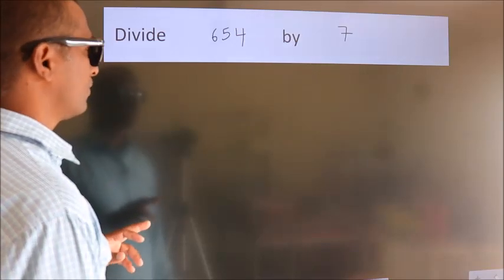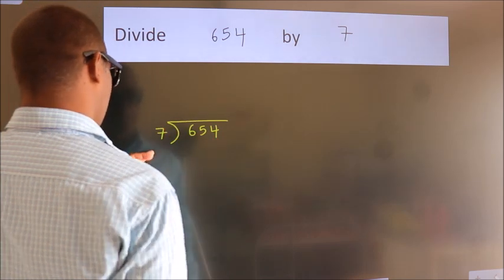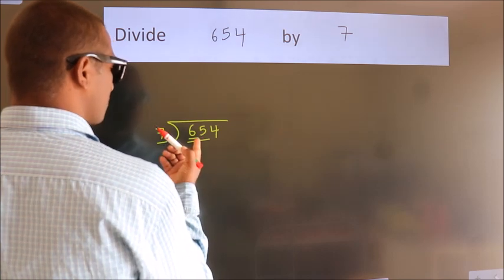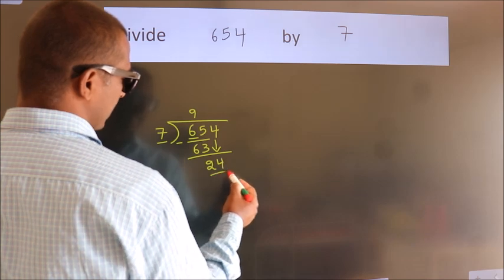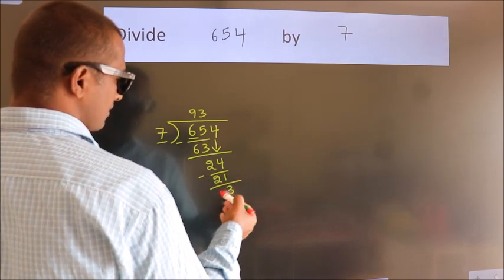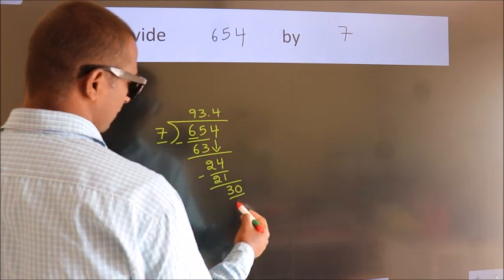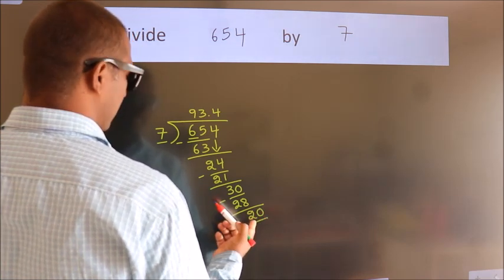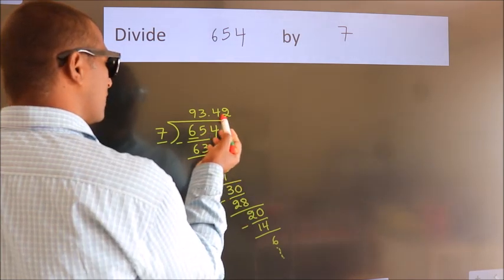Divide 654 by 7 Divide completely